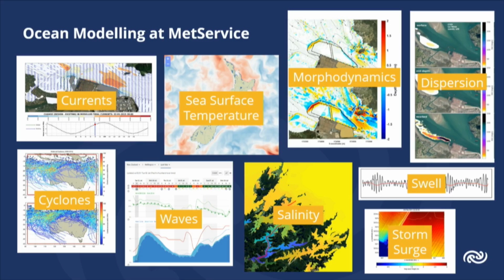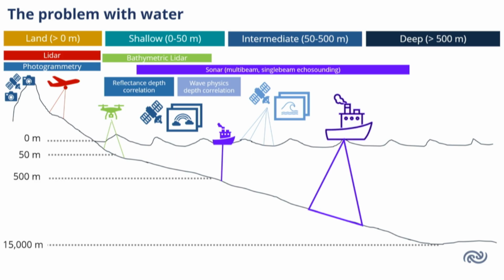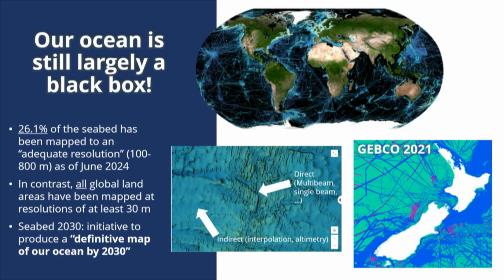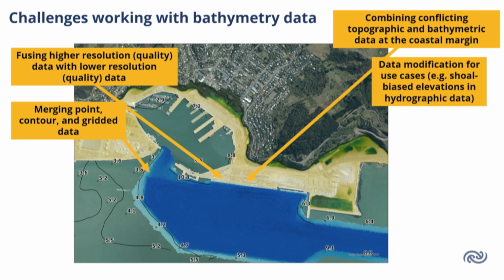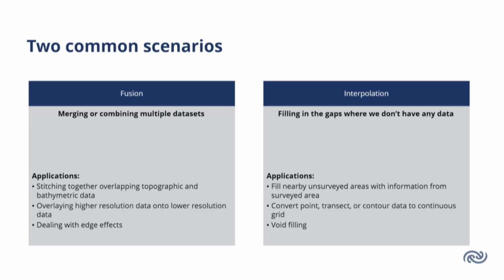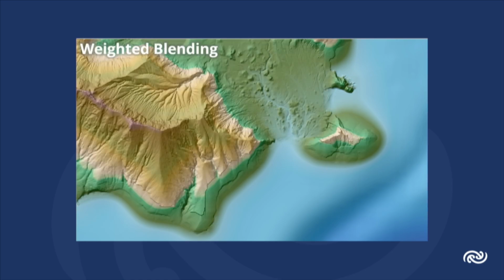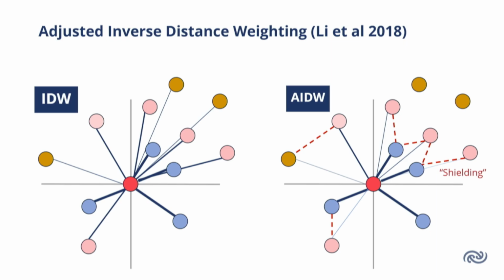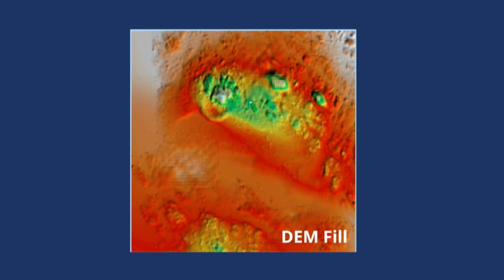FOSS4G 2025 | Bathymetry Data Wrangling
Presented by Ellorine Carle on 20 November 2025 09:00, at FOSS4G 2025 Auckland. Track: Tools, Libraries & Visualisation

This talk discusses workflows implemented in Python for processing bathymetry data for hydrodynamic modelling applications.

While all of Earth’s land surfaces have been mapped at 30 m resolution or finer, the topography of the seabed is still largely a black box, with only 26.1% of the seabed mapped to “adequate resolution”  thus far. In practice, this means that compiling a gridded bathymetric dataset often requires “filling in” areas of missing data, “smoothing” conflicts between overlapping datasets, and “blending” information from multiple sources. This talk discusses several strategies for fusing and interpolating datasets such as coastal lidar, high resolution multibeam echosounder data, chart depths, and the globally available GEBCO grid in real world application. The “fuzzy” boundary between land and sea is emphasized, as terrestrial and marine datasets often disagree when their coverage overlaps. Interpolation and smoothing methods are explored as well. The techniques discussed are implemented in Python using geospatial libraries and thus open source, easily scaled, and reproducible.